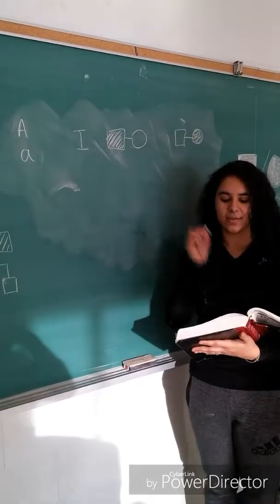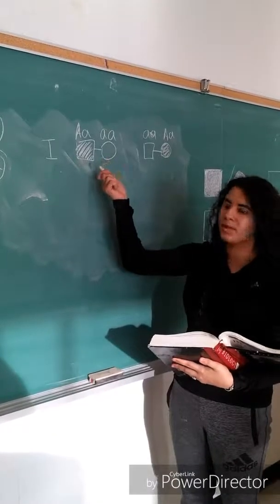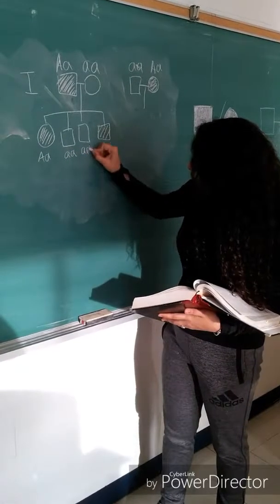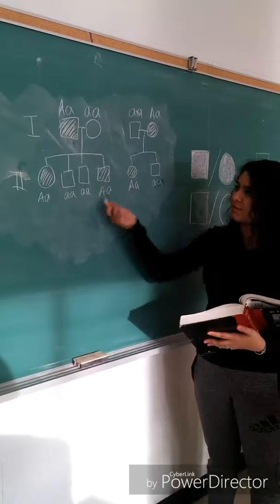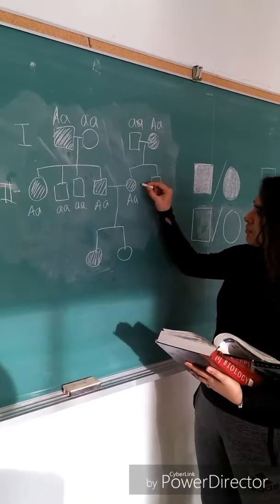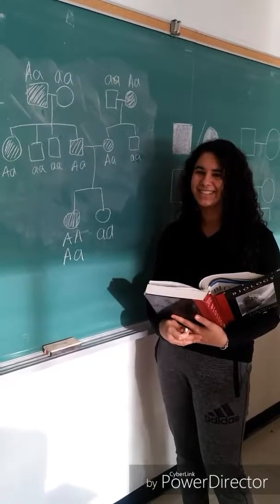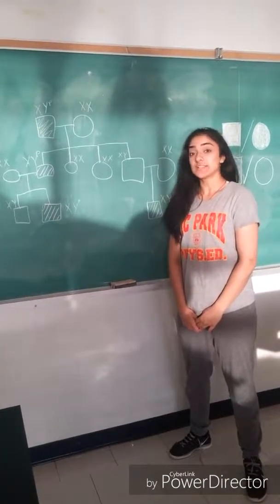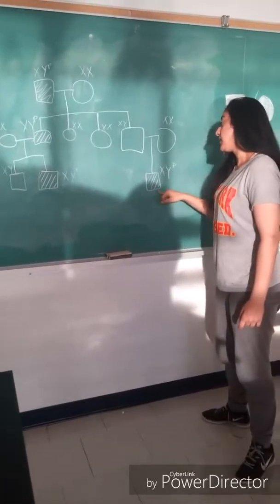How to on Pedigree Charts (Jyoti and Sumer)